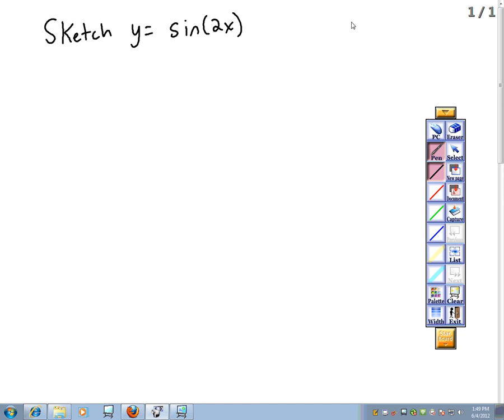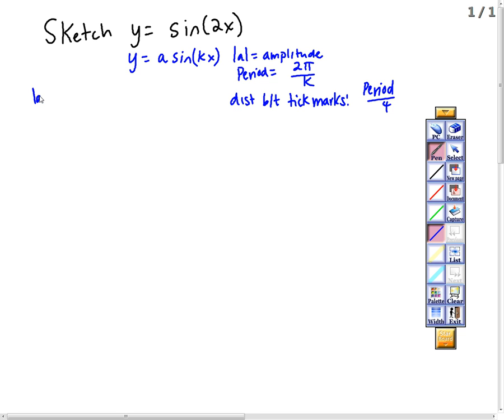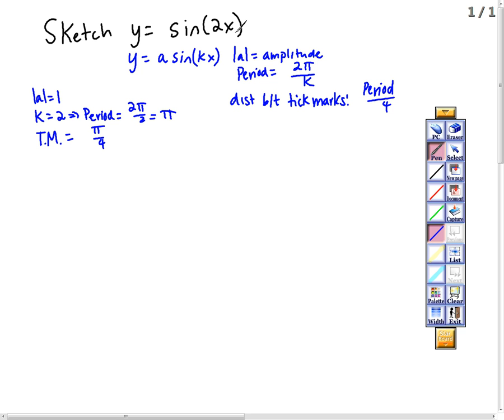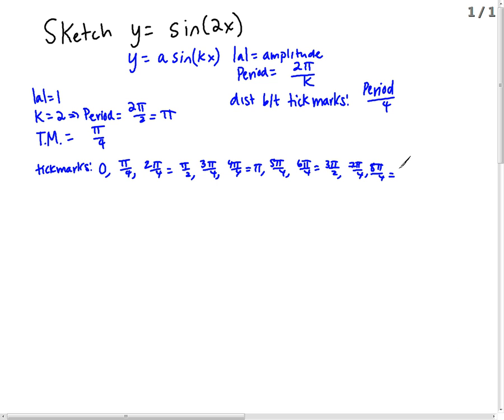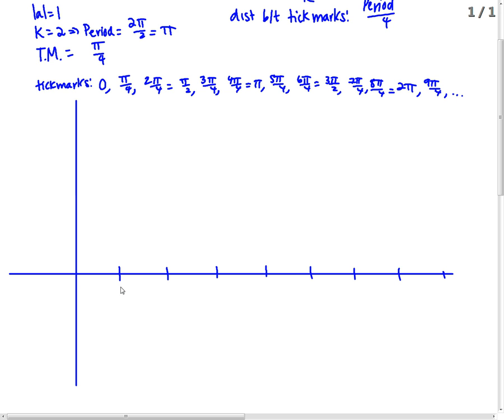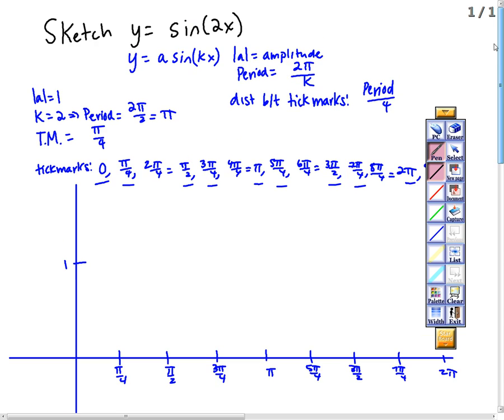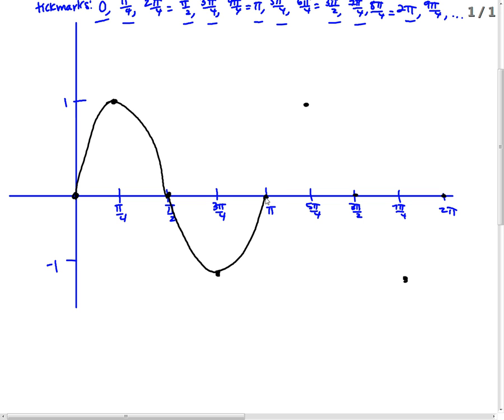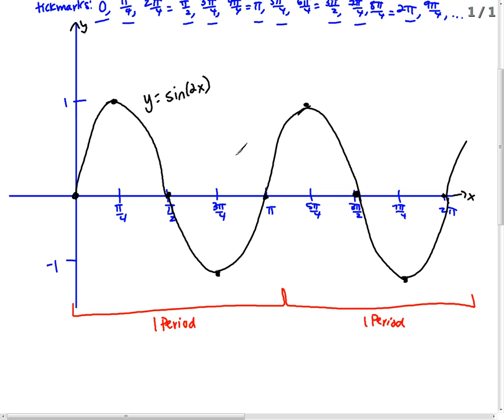Graph trig functions -- sine with change in period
Graph sine with change in period